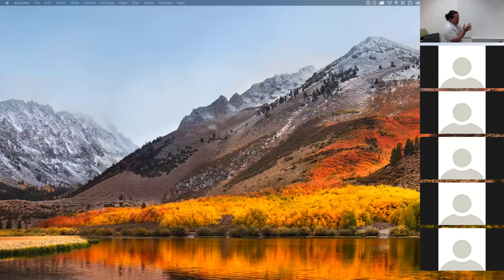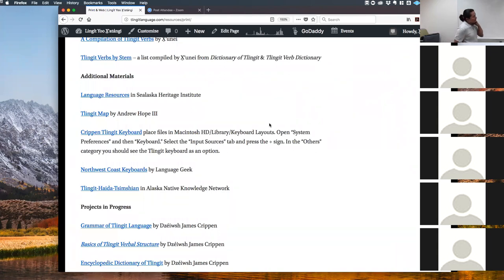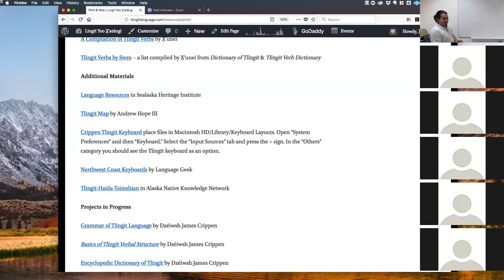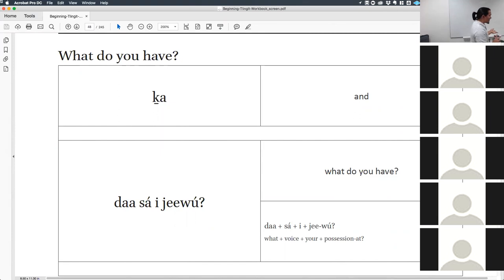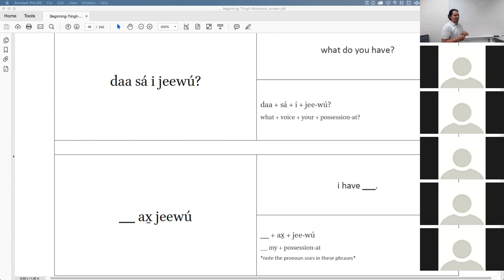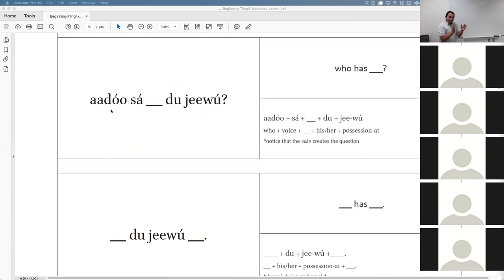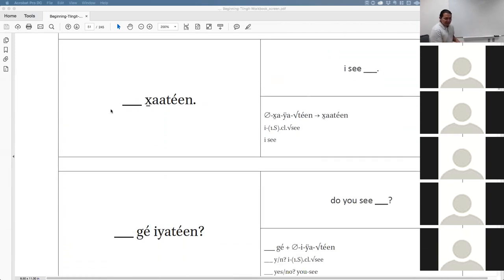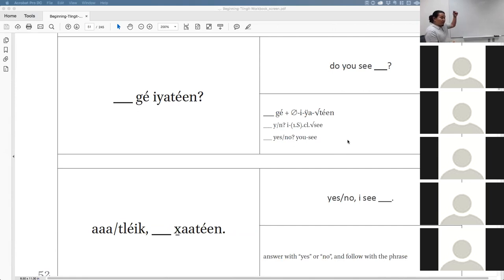Intermediate Tlingit – 09-20-2018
Possessive pronouns & suffixes, tech day, having.